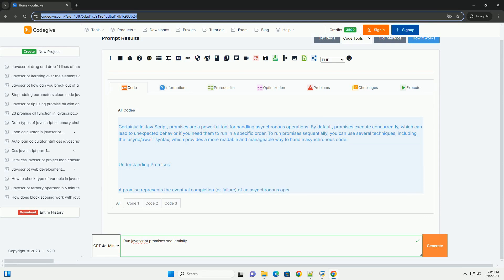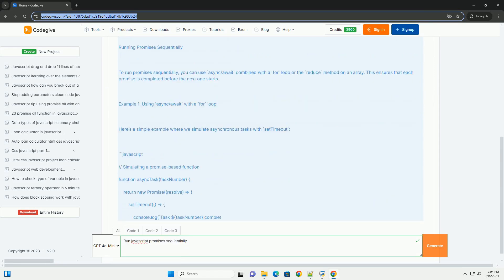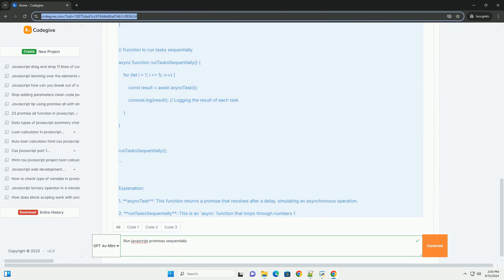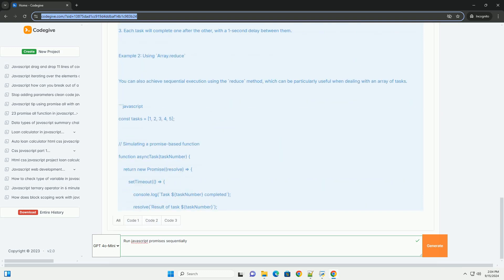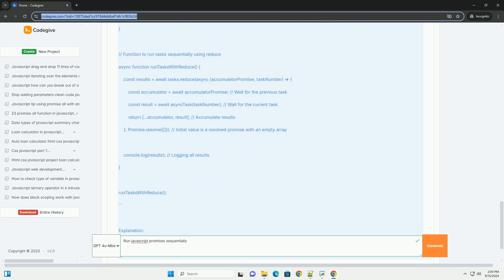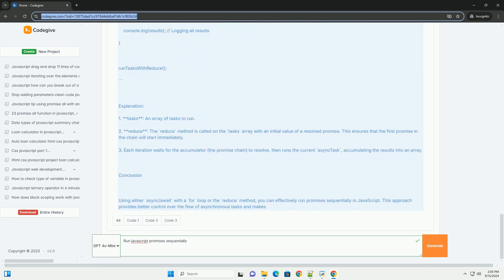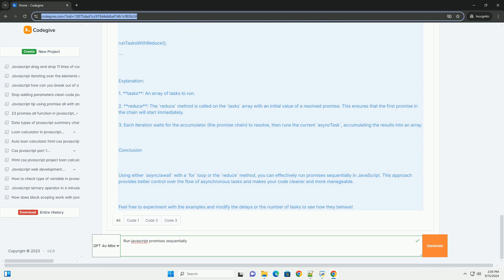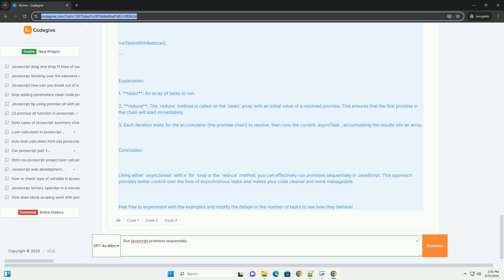Run javascript promises sequentially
running javascript promises sequentially involves executing asynchronous tasks in a specific order, ensuring that each task completes before the next one begins. this is particularly useful when subsequent operations depend on the results of previous ones. to achieve this, developers can leverage the inherent chaining capability of promises or utilize async/await syntax, which provides a more readable and synchronous-like flow.

when using promises, the `then()` method allows for chaining, ensuring that each promise resolves before moving to the next. however, this can become cumbersome with multiple tasks. async/await, introduced in es2017, simplifies this process by allowing developers to write asynchronous code that looks synchronous. by marking a function with the `async` keyword, and using `await` before each promise, the function pauses execution until the promise resolves, making it easier to manage and understand the sequence of operations. this approach helps maintain clarity in code while effectively handling asynchronous tasks.

javascript promises finally
javascript promises reddit
javascript promises
javascript promises all
javascript promises vs callbacks

javascript promises finally
javascript promises reddit
javascript promises
javascript promises all
javascript promises tutorial
javascript promises explained
javascript promises async await
javascript promises in parallel
javascript promises for dummies
javascript runtime environment
javascript run python script
javascript runner online
javascript runner
javascript run
javascript run function on page load
javascript runtime
javascript run after page load